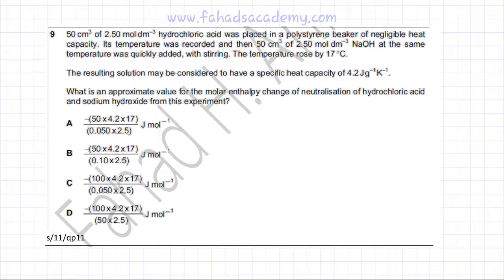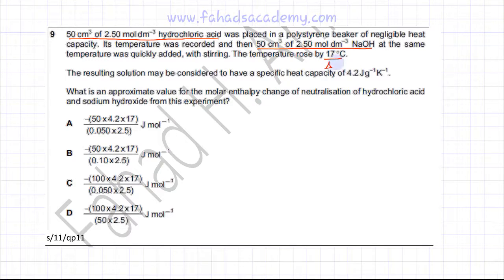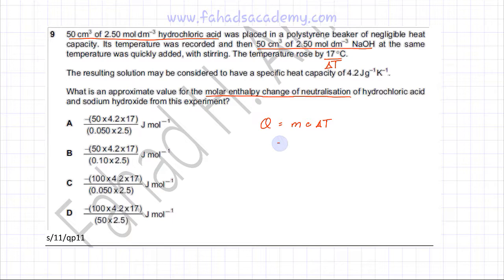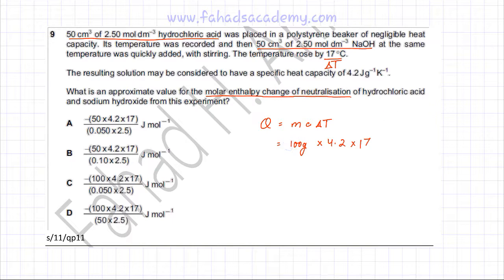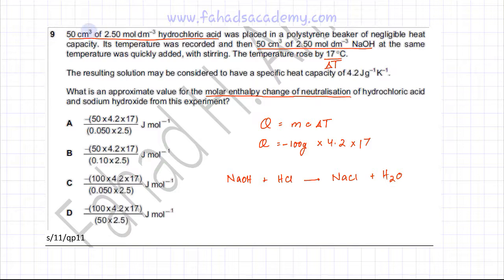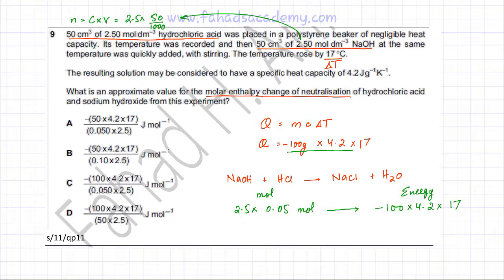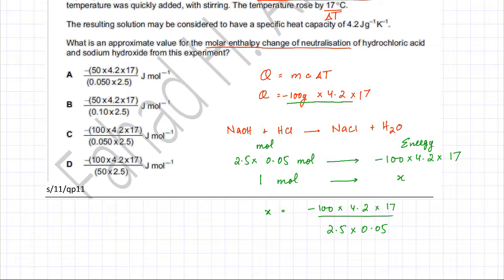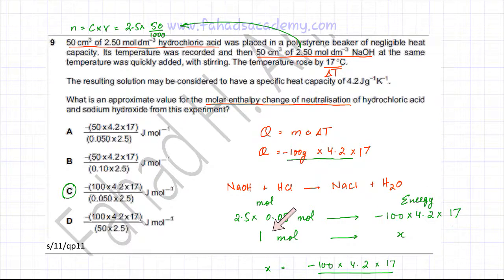9 - 9701_s11_qp_11 (AS) : Energetics : mcΔT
50 cm3 of 2.50 mol dm–3 hydrochloric acid was placed in a polystyrene beaker of negligible heat capacity. Its temperature was recorded and then 50 cm3 of 2.50 mol dm–3 NaOH at the same
temperature was quickly added, with stirring. The temperature rose by 17°C.
The resulting solution may be considered to have a specific heat capacity of 4.2Jg–1K–1.

What is an approximate value for the molar enthalpy change of neutralisation of hydrochloric acid and sodium hydroxide from this experiment?